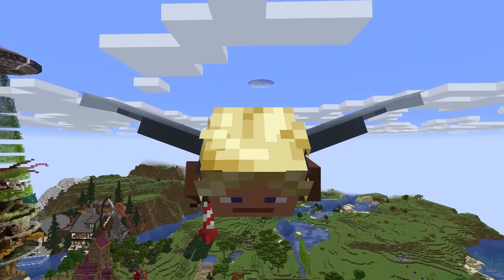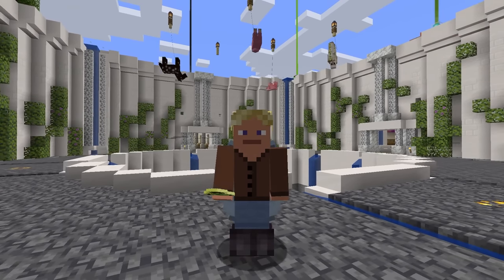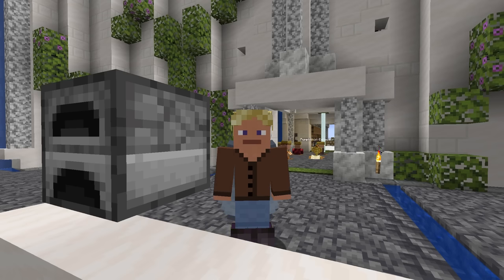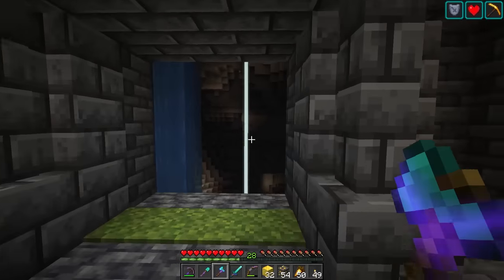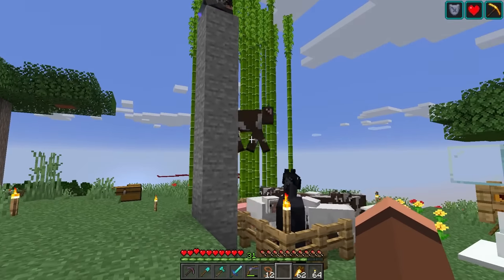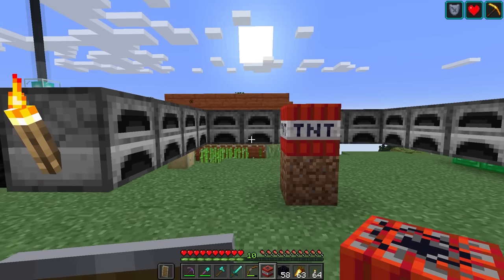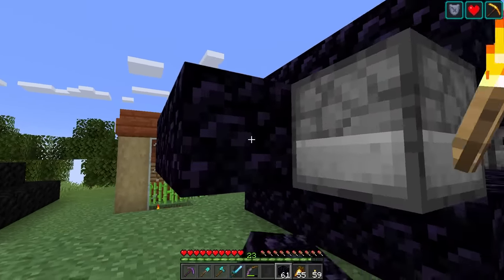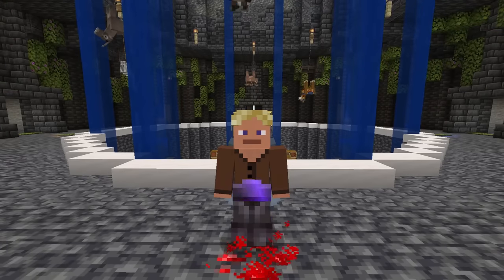Level 0 to 100 in SECONDS??? - Minecraft Hermitcraft Season 9 #17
How fast can you get 100 levels,  starting with nothing? I think we get the world record for fastest ever!!!

Thanks @cubicmetre for the inspiration!

Hermitcraft is a private, invite-only, vanilla java minecraft server.